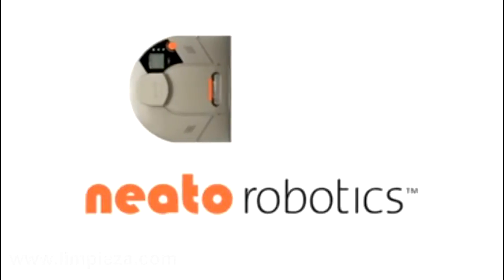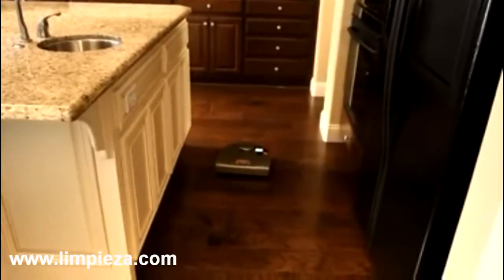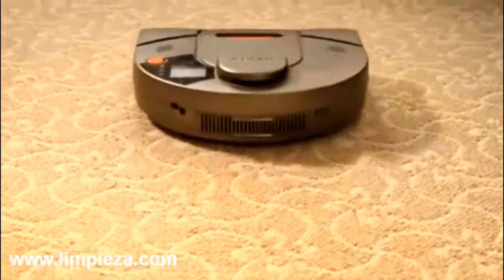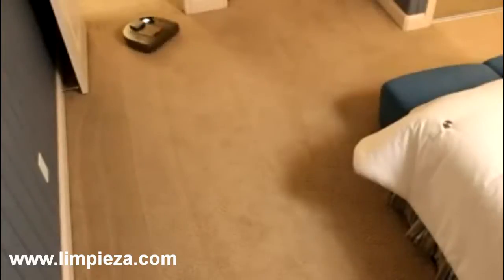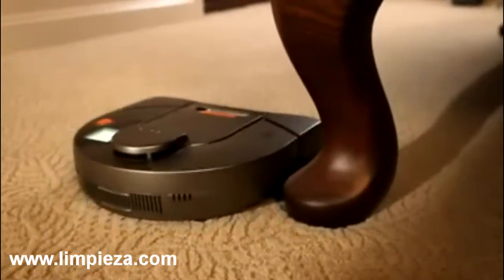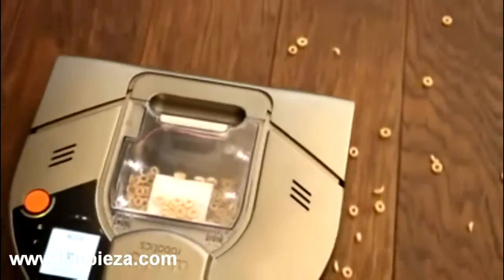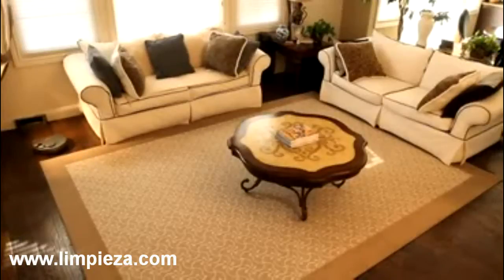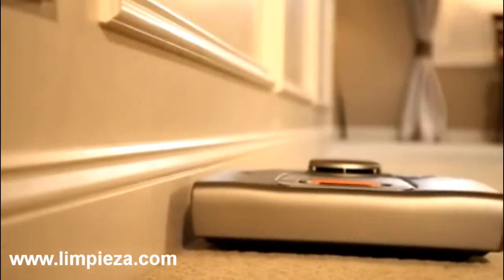LIMPIEZA.COM, nuevo robot de limpieza Neato XV-15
Diseño en forma de D. Dispone de un sólo cepillo de gran tamaño.
Generación de mapas por láser. La tecnología láser proporciona a este robot aspiradora una visión de 360 grados.